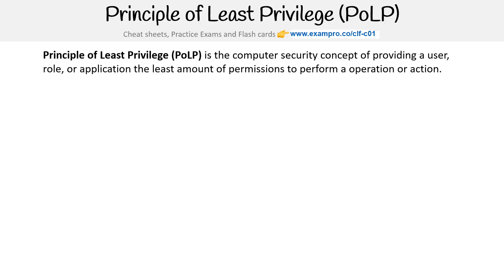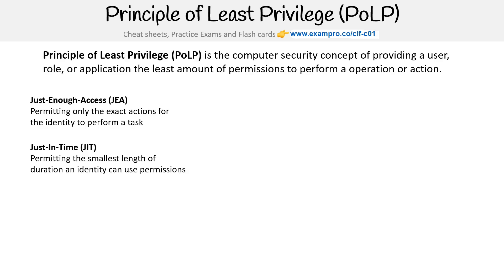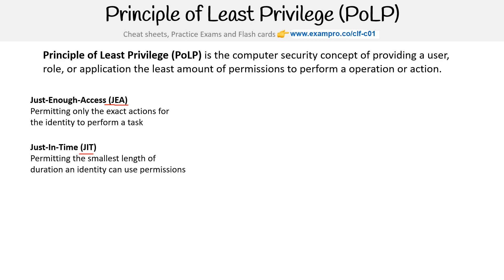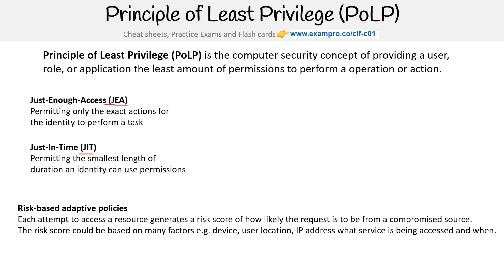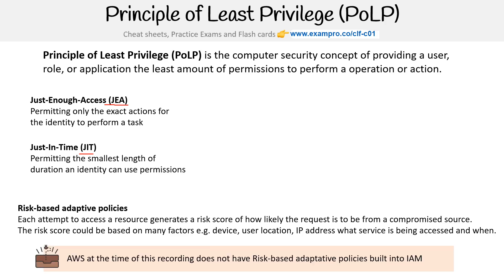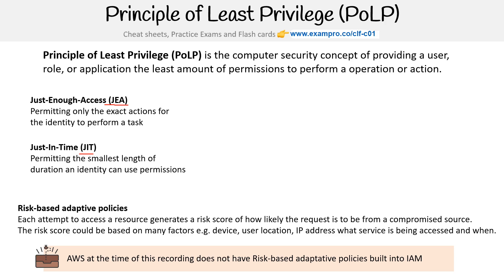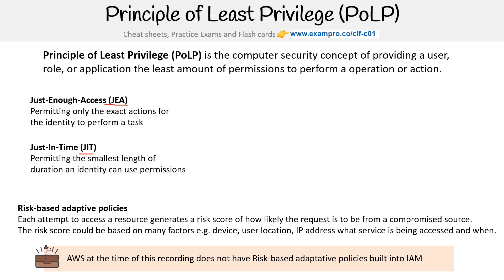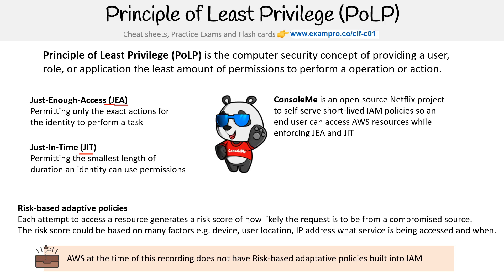Principle of Least Privilege - AWS Solutions Architect Associate SAA-C02